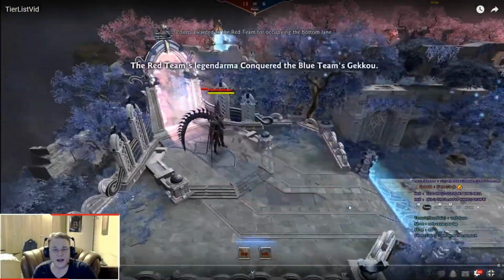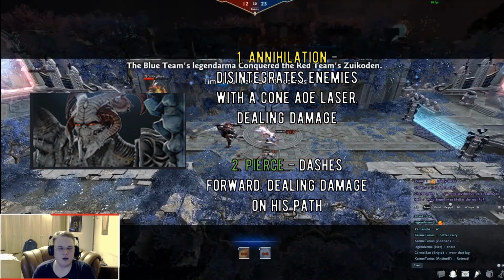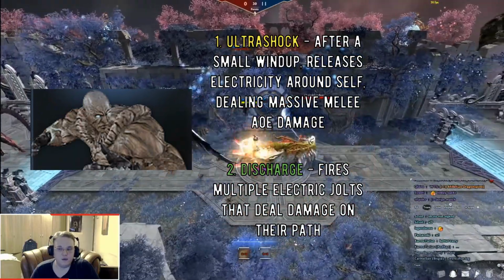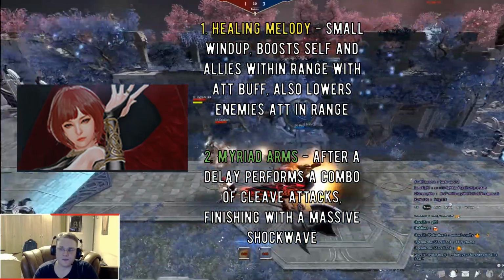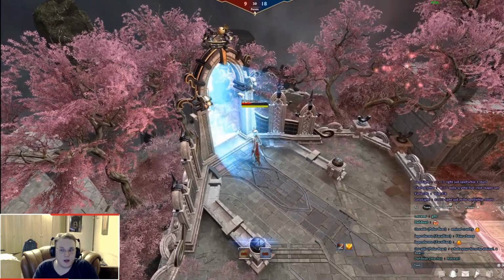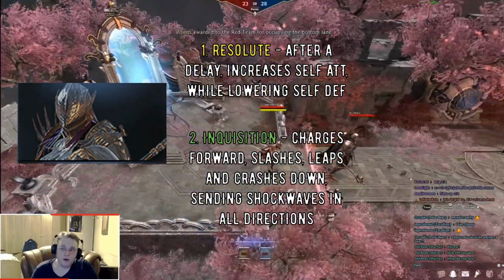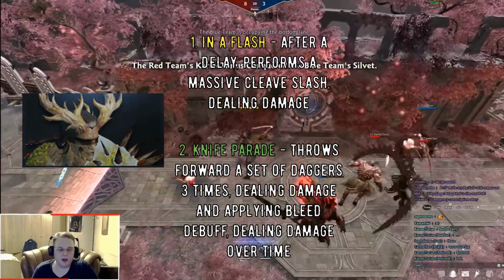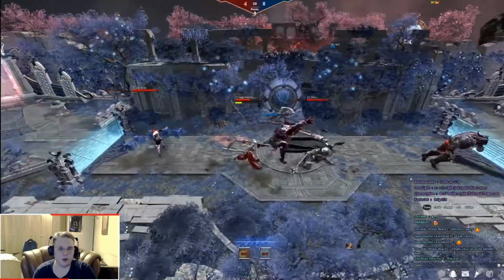[DELETED] ALL Champions breakdown + Tier List. Vindictus Mag Mell.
0:00 Introduction
0:51 C TIER
1:20 Gnoll Chieftain
2:17 Polar Bear
3:44 Muir
4:23 Eochaid
5:46 Cesar
6:33 Cromm Cruaich
8:35 Agares
9:32 Ragnahim
10:10 B TIER
10:22 Ikrium
11:24 Silberin
12:08 Rakrak
13:18 Lord Glas Ghaibhleann
14:37 Zecallion
15:18 Blood Lord
16:27 Lugh Lamhfada
17:01 Brigid
17:51 Siete
18:36 Macha
19:27 A TIER
19:35 Keaghan
20:47 Black Scar
22:17 Shining Shakarr
23:27 Queen Regina
24:15 Dullahan
25:19 Inquisitor Ulchas
26:30 Antinoff
27:45 Arcana
28:53 Balor
30:06 Inquisitor Claire
31:30 S TIER
31:50 Iset
33:05 Ingkells
34:20 Succubus Queen
36:26 Callidus
38:08 Succubus Selren
39:24 Aodhan
41:56 Nyle
43:18 Neamhain
45:15 Mag Mell Tier List
46:37 Conclusion